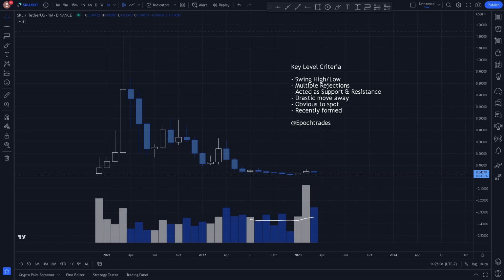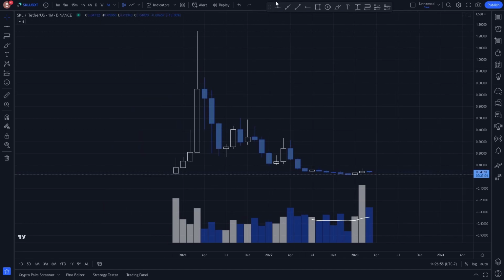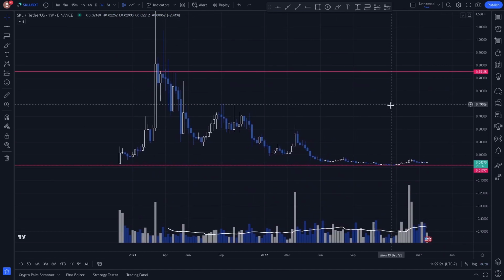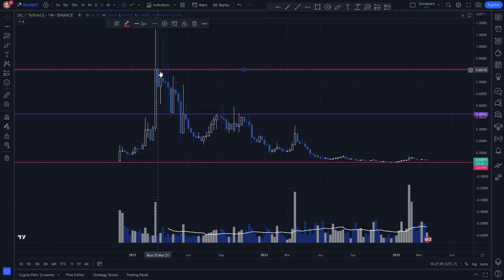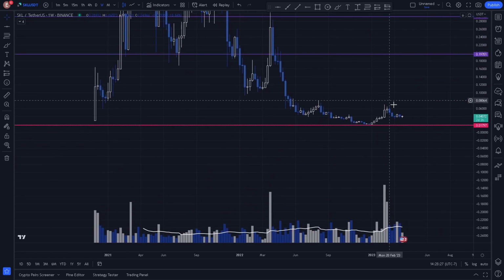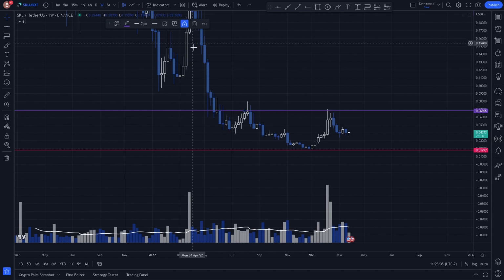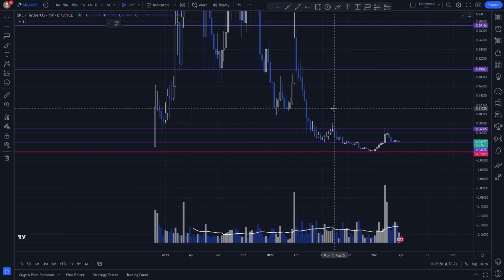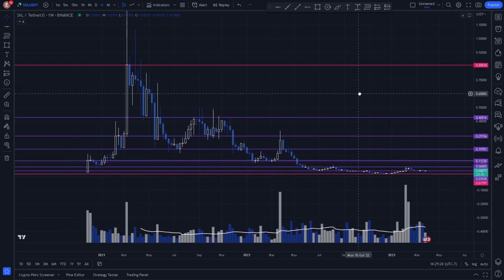How to Plot Key Support and Resistance Levels on Monthly and Weekly Price Charts Like a Pro! (SKL)